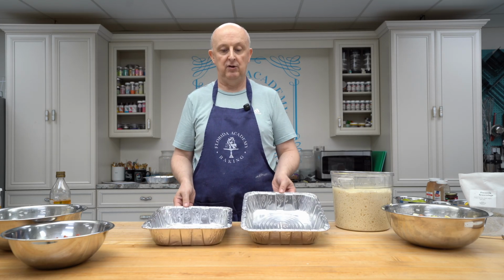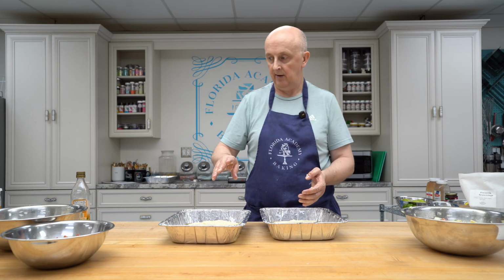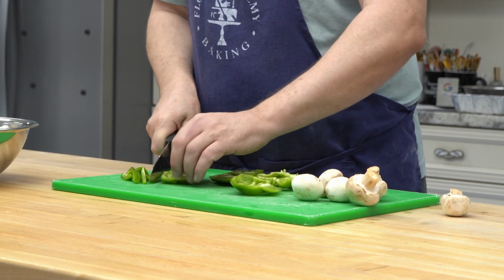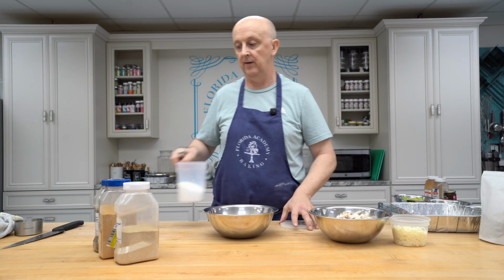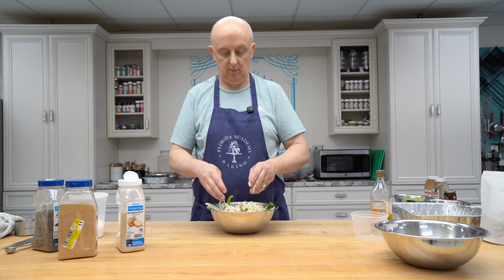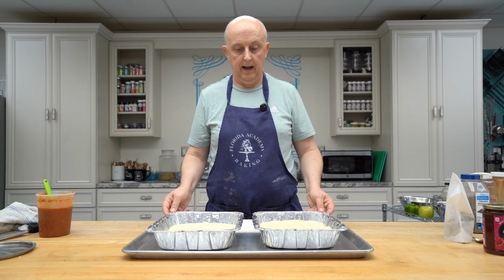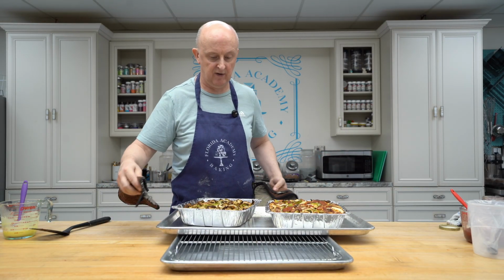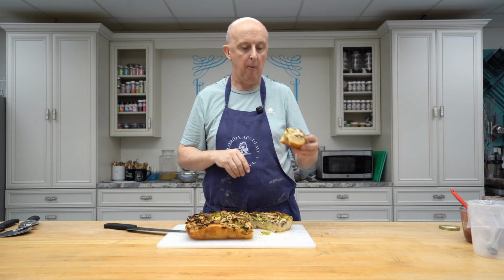Philly cheese steak Focacia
Would you like to learn more?

All links provided are solely for your convenience,
but each click helps support our small business. Thank You!

8 pack Apple pie filling
3 Pcs Piping Tips Set
Flaky salt
King arthur organic Flour
King arthur all purpose flour
Olive oil
9x13 foil pans
21x13 Deep Foil Pans